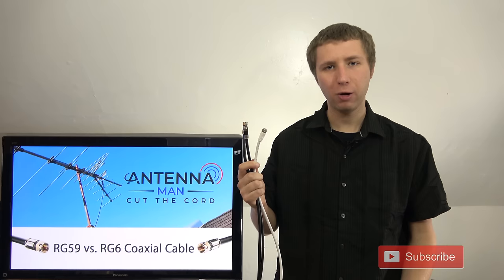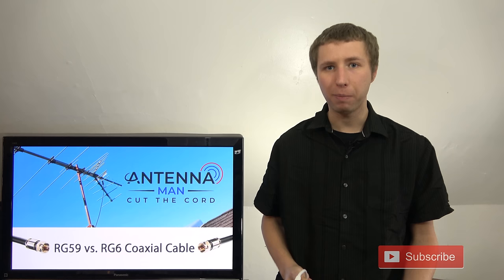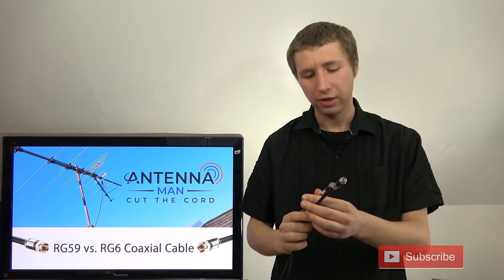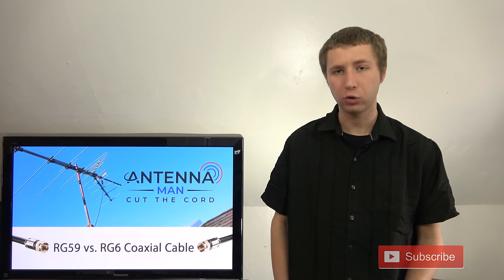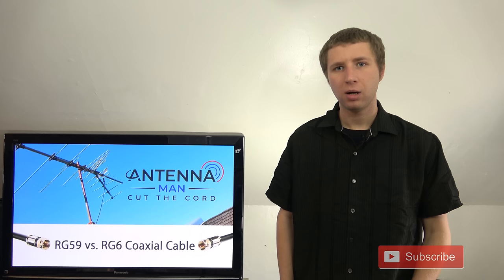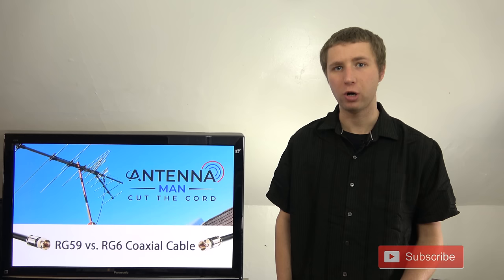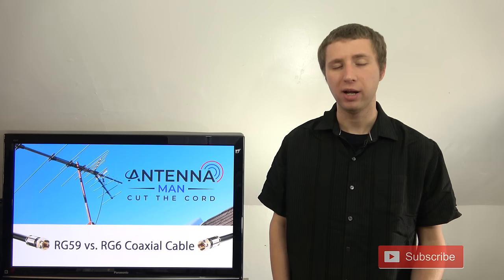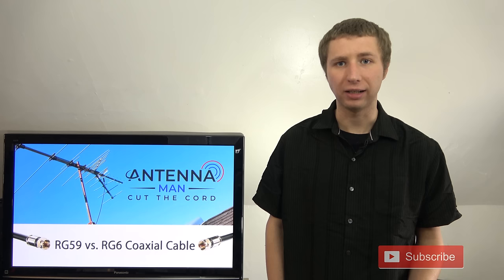RG6 vs RG59 - How Your Coaxial Cable Impacts Your TV Reception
In this video I demonstrate the differences between RG6 and RG59 coaxial cables. Many people don't know is that there are different variations of RG6 cables. You have what I'd consider a junk RG6 cable, RG6 dual shield, and RG6 quad shield. The type of cable you use can have a huge impact on how reliable your reception is if you use an antenna for TV.

Link to recommended RG6 Quad shield Coaxial Cables